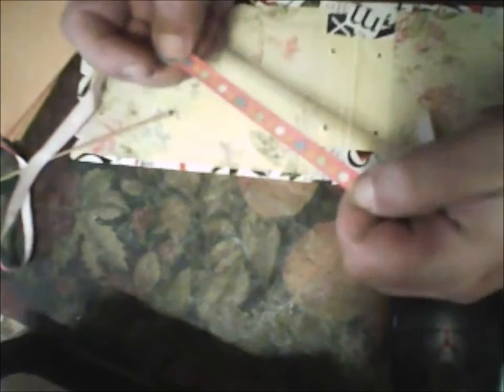Book from envelopes Tutorial